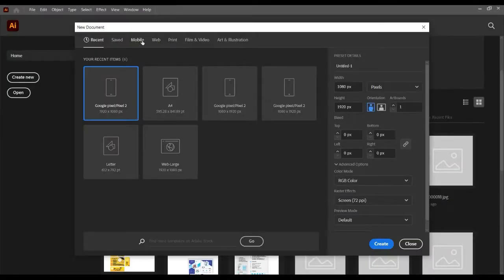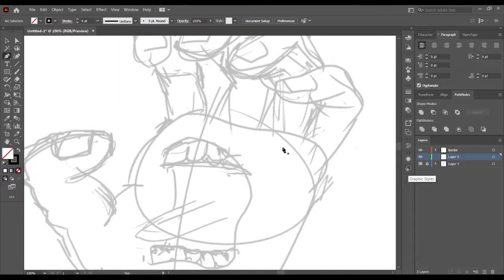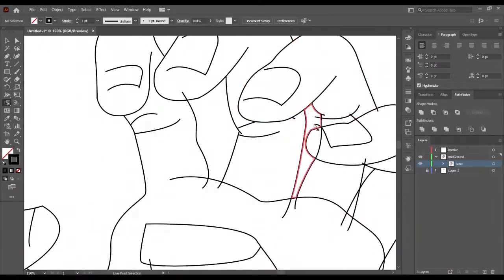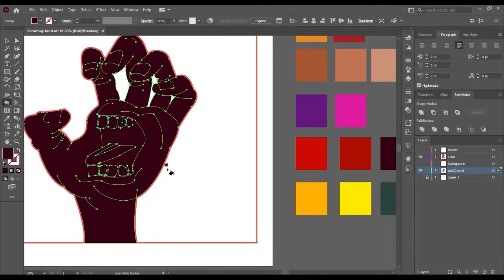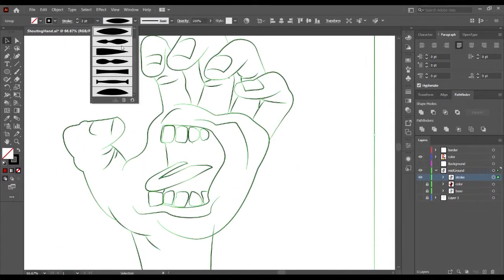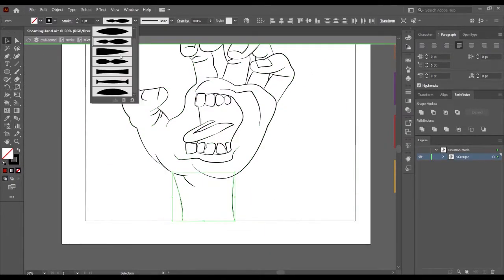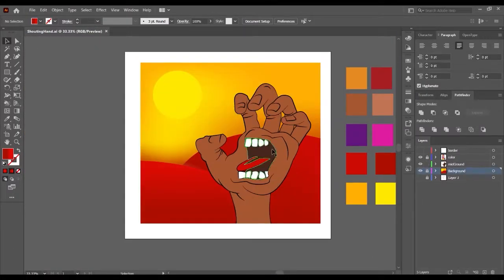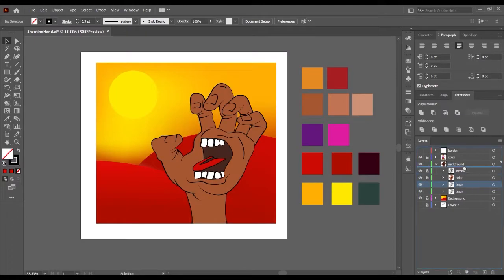Screaming Hand - Vector Art Workflow || Illustration 2021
This video is my workflow in creating vector arts. I used my tablet wacom and software with adobe illustration 2021.

My process of creating vector art is a through sketching, tracing, line artwork, coloring, shadowing and highlighting. Ideally sketching is done on raster application such as Krita, Corel, and Photoshop. Sketching is where the most important step since it will define the overall look of your artwork even though it will be disregarded or deleted after all the process is done.  Sketching inside photoshop first, create a new document of portrait with 1920 by 1080 72px, make sure you are using brush with color gray on foreground. I am isung my wacom tablet but if you prefer to use your mouse you can do so. Since you already saw the final output to the thumbnail, but for me while recording the video. I have no idea what it will look like but for me, I am visualizing a hand that reaching or screaming for help, came to life triggered to its surroundings.

After you are done you can save your sketch either jpeg or P.N.G, format and drag or import your sketch file to illustrator, resize the file as your heart desire. We're going to convert the file to template by double clicking the layer and selecting template, so now our sketch is 50 percent dimmer, we convert the file to template because we dont want to get confused to our sketch and to the vector we'are going to create. Next we're going to create a box this will stands for my border to clearly visuallize our artwork,  Now we're going to resize our artboard and set the stroke to black and the fill to none.

After tracing your sketch we have an output that look like this. We can now convert to live-paint by selecting the convert bucket tool. Now, we can clean up all the unnecessary lines. If you want to edit or add a line to the live-paint, just create a new path then select both the new path and the live-paint and click the merger-live-paint. Now, it is added to the live-paint.

In coloring it is the process of putting colors int our outline artwork. Now, I have color in my right side that I'm going to use to my artwork. By using the color bucket tool. Next is we're going to add a line artwork. This is a process of adding a custom stroke to our artwork.

Because my subject is very dull without a background  we're going to create a unusual environment. When moving your subject be carefull you might left behind. In this part I decided to swap the color between the hand and it's background to make it proper. And adding the background color of a gradient and mesh color.

Shadowing and highlighting this is the process of giving our art more depth. by adding indirect shadows and light inside the shape of our artwork.